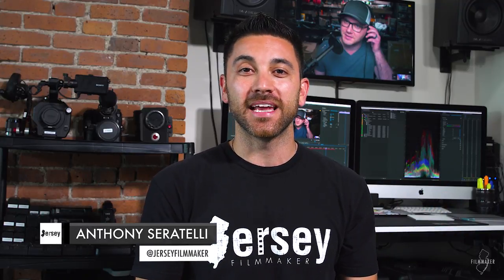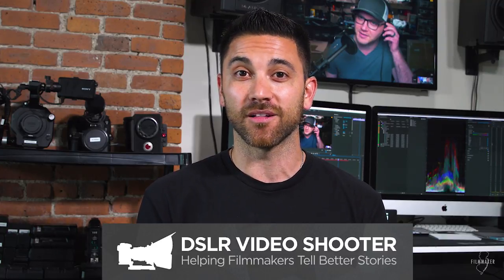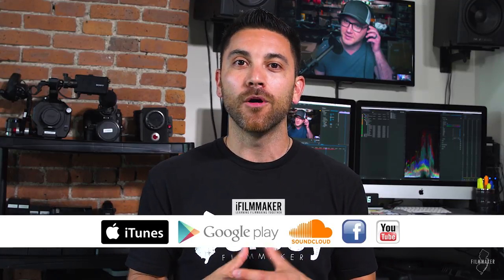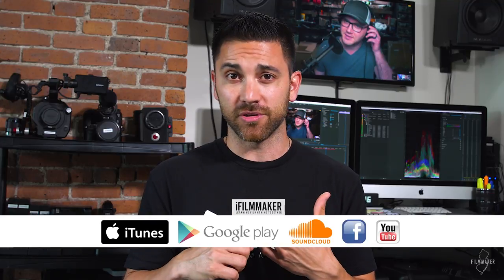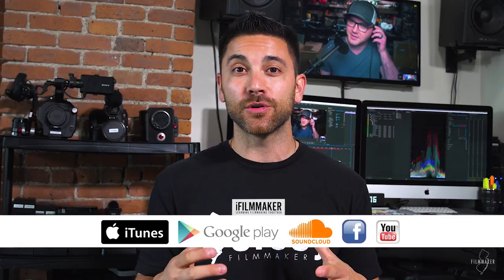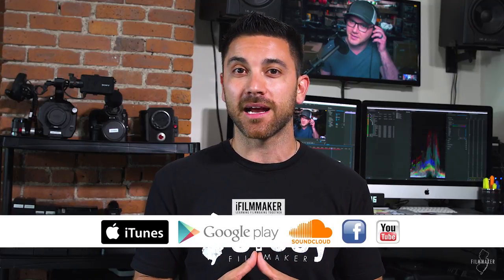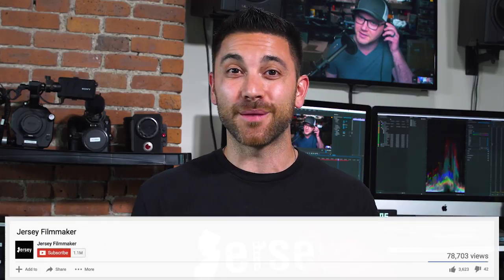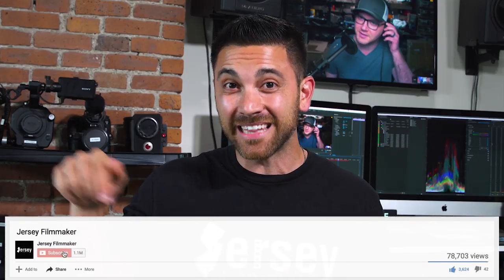INTERVIEW with CALEB PIKE of DSLR VIDEO SHOOTER!!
--JERSEY FILMMAKER EPISODE #66 - INTERVIEW WITH CALEB PIKE OF DSLR VIDEO SHOOTER--

A look at our interview with Caleb Pike of DSLR Video Shooter from the iFilmmaker Podcast!!